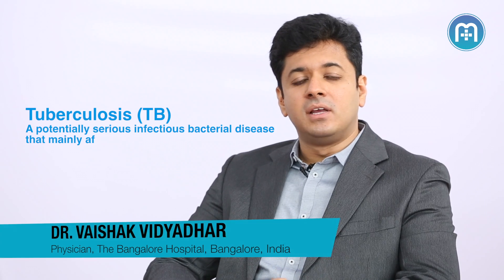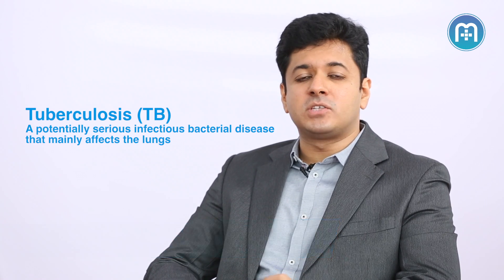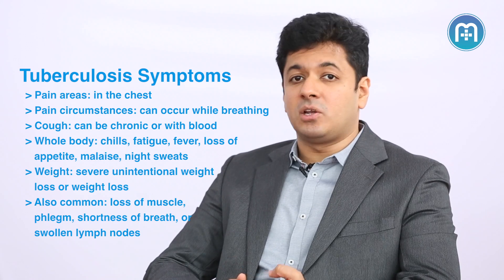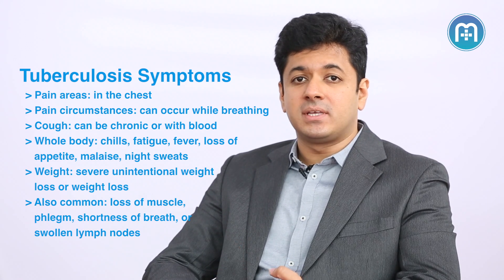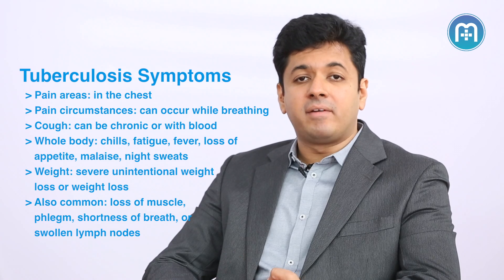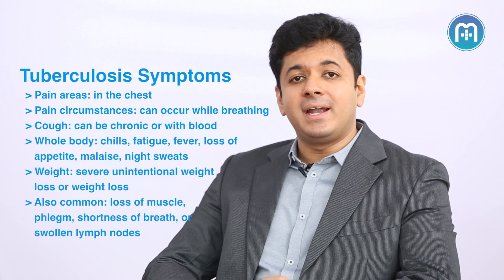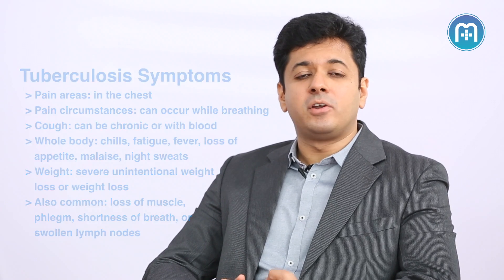How to treat (TB) tuberculosis? Know more!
Dr. Vaishak Vidyadhar, Physician with The Bangalore Hospital, Bangalore, advises on the symptoms and treatment of tuberculosis (TB).

Tuberculosis is a bacterial infection caused by Mycobacterium tuberculosis. It normally affects the lungs but can spread to other parts of the body. The microscopic droplets that are released into the air from a TB-infected individual are the main cause of its spread.

The common symptoms of TB are:
Persistent cough
Chronic weakness or fatigue
Fever
Night sweats
A cough accompanied by blood or mucous
Chest pain
Chills

Tuberculosis can be of:
Latent TB: An inactive form of TB with no visible symptoms, non-contagious in nature.
Active TB: Contagious and the active form of TB with the presence of above-mentioned symptoms.

Some of the risk factors, which increase your chances of getting TB, are:
Poverty and substance abuse
Weakened immune system
Living with an infected person
Healthcare workers who come in close contact with TB patients

“Treatment of tuberculosis is a long drawn process. It takes several months of continuous treatment. The medication has to be taken religiously. Regular liver function tests, renal and blood tests need to be done to monitor any jaundice or hepatitis-related complications.”

TB is treated with multiple antibiotics that should be taken for a continuous duration specified.

The common medications used to treat tuberculosis include:
Ethambutol
Pyrazinamide
Isoniazid
Rifampin
Vitamin supplements are prescribed along with the medication to curb any side effects of antibiotics. Your doctors would advise on the daily dosage of the medicine and monthly pathological tests. It is mandatory to stick to the treatment; as relapsed TB becomes more difficult to treat.

Untreated TB is highly dangerous and can prove fatal. Some of the complications can include:
Spinal pain
Swelling of the meninges
Heart disorders
Liver or kidney problem
Joint damage

Refrain from self-treatment. Consult your doctor for proper diagnosis and treatment.

Modasta provides you authenticated health care articles, information and doctor videos. Get the accurate healthcare information.